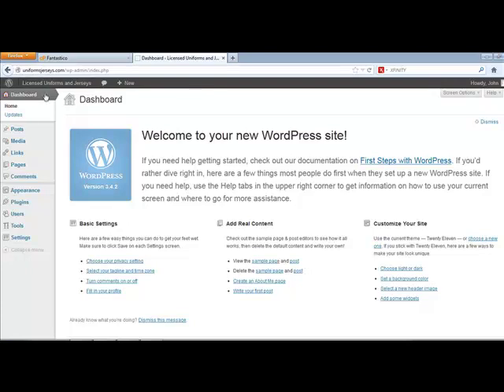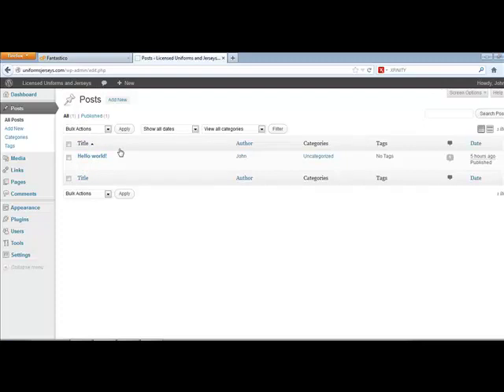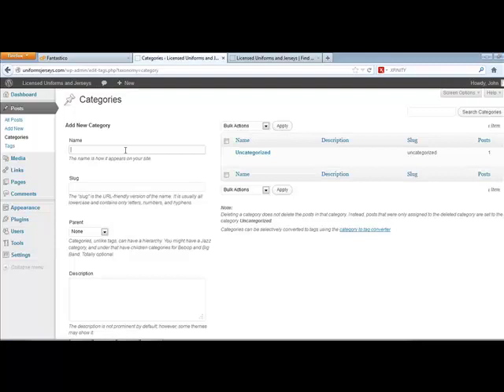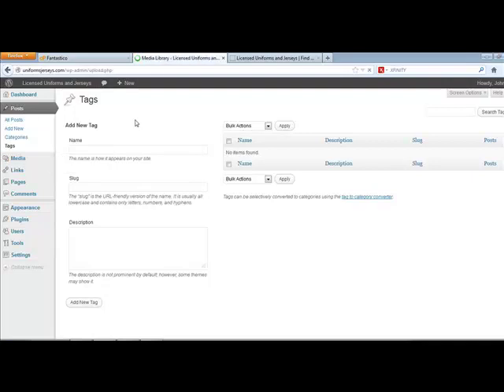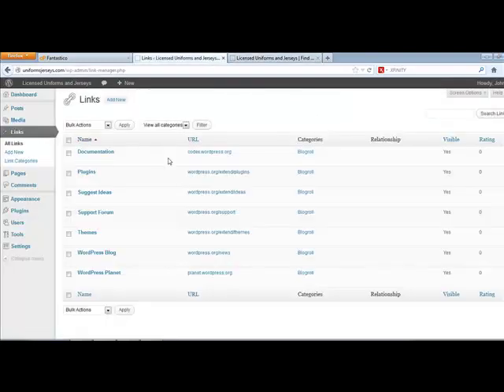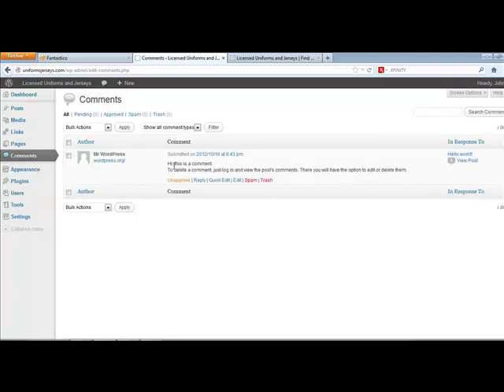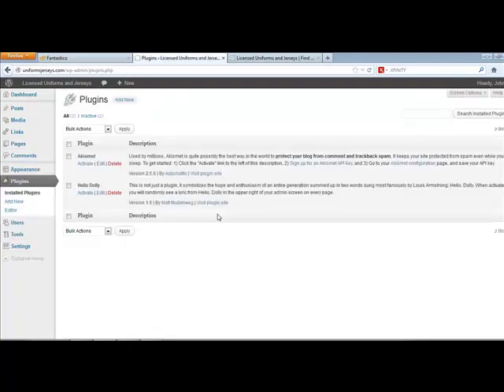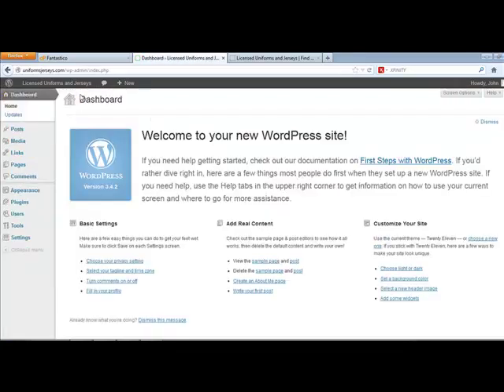Lesson 3 - Navigate Dashboard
In this is lesson, you will learn how to navigate dashboards on WordPress. This is lesson 3 of 21 in the series, so please make sure to watch the rest of the videos in the series.